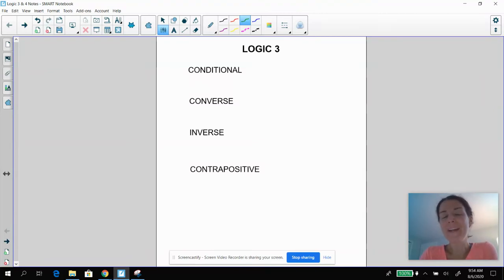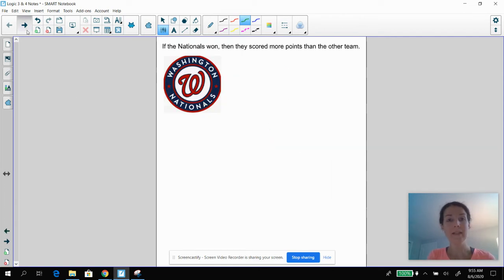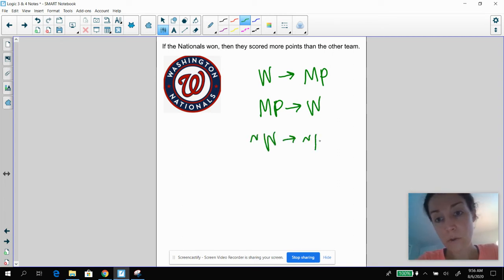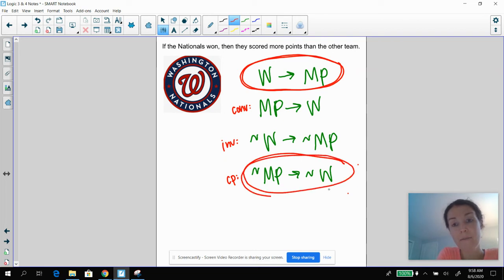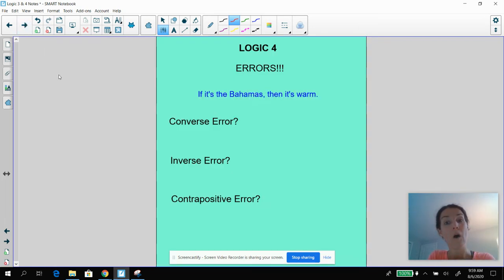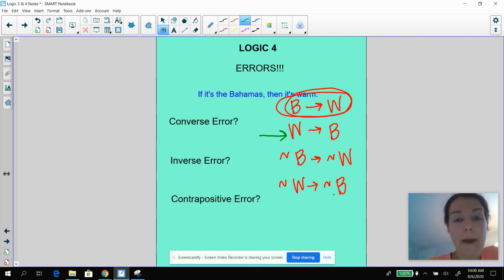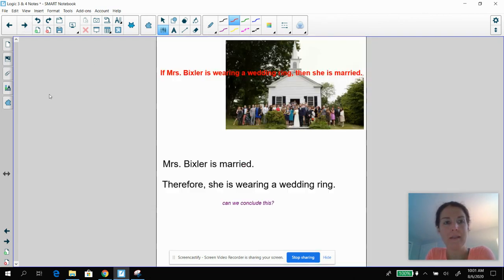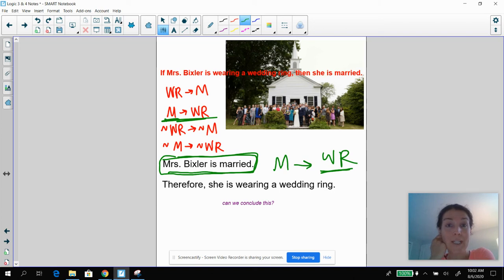Logic 3 & 4